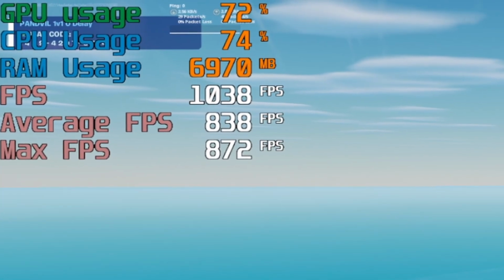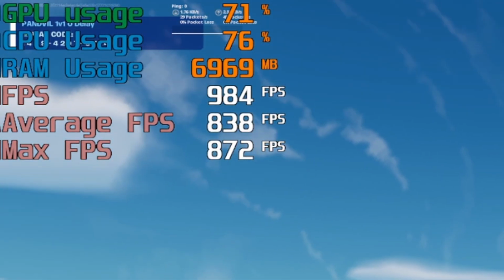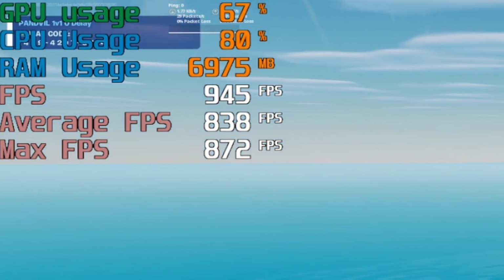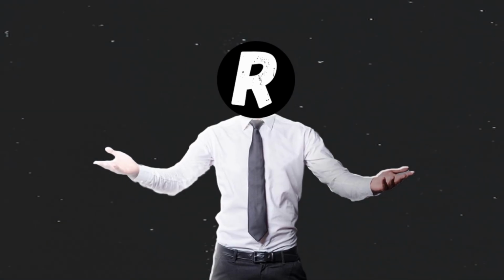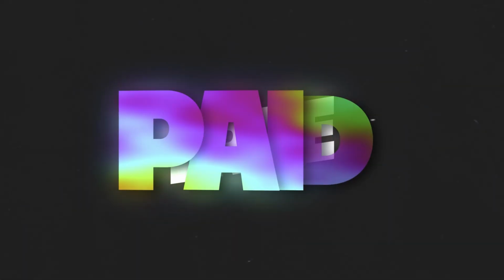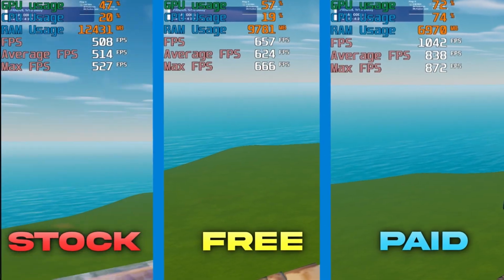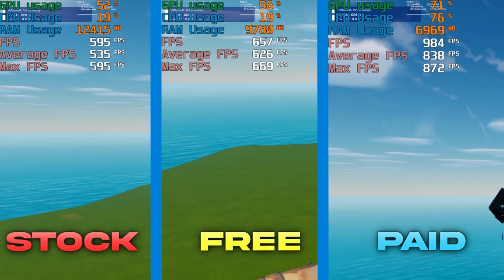I DOUBLED My Fortnite FPS with this Tool… (Before/After Results)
In this video, I benchmark Fortnite on stock Windows at around 600 FPS with noticeable stutters, then install and run a simple optimization tool that applies registry tweaks and GPU/CPU adjustments. After applying the tweaks, I retest in the same in-game scenarios and jump from roughly 650 FPS to over 700 FPS, with much smoother animations and lower input lag. You’ll see side-by-side clips of before/after gameplay, plus a quick breakdown of the FPS gains and responsiveness improvements, then I use my paid tool and get over 1,000 FPS!

Downloads:
timestamps
Intro 0:00 - 0:20
Optimizing 0:21 - 1:00
Results 1:10 - 1:17
Outro 01:17 - 1:30

If you're reading this comment "RisxnTweaks on top!" so I can notice you!

socials!

In this deep-dive Fortnite optimization guide, I demonstrate how to achieve an insane Fortnite FPS boost by using a purpose-built PC optimization tool designed specifically for gamers. Whether you’re looking for a free Fortnite FPS boost or a paid Fortnite boost pack, this tutorial covers everything from low-input-lag keyboard tweaks to advanced Windows registry optimizations. Learn the best Fortnite graphics settings for performance, including how to lower input delay on PC, reduce in-game stuttering, and improve hit registration. I’ll walk you through CPU core limiting, GPU driver overclocking, and network latency tweaks so you can get near-zero ping in Fortnite PC. You’ll also see FPS benchmarks comparing stock Windows optimization versus using my paid tool, showing before/after results in Fortnite Chapter 6 gameplay. If you want to maximize your FPS, minimize input lag, and dominate Fortnite competitively, this video has all the Fortnite optimization tips, performance tweaks, and registry hacks you need. Don’t forget to like, subscribe, and check out the link to download the full optimization suite for your PC—get ready for smoother gameplay, faster load times, and a serious competitive edge!